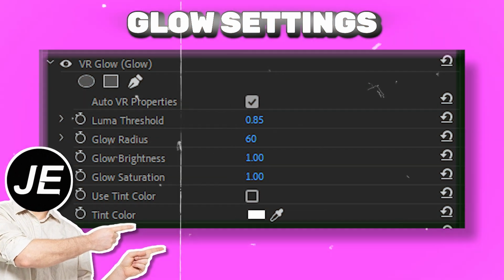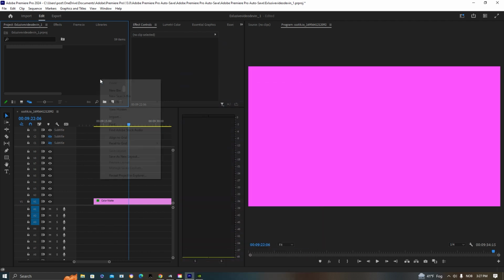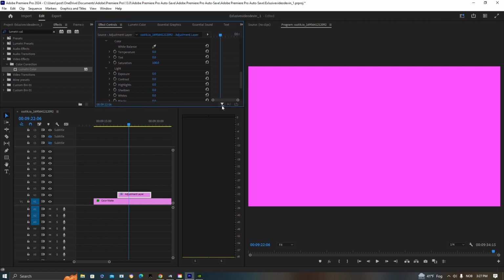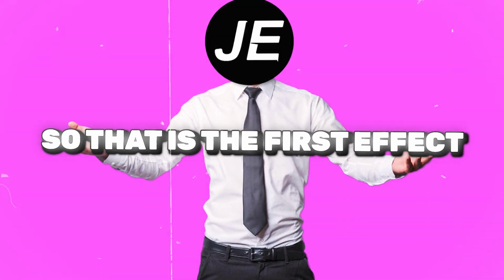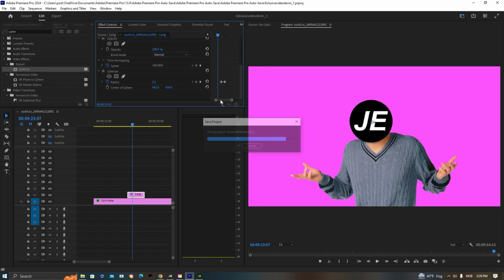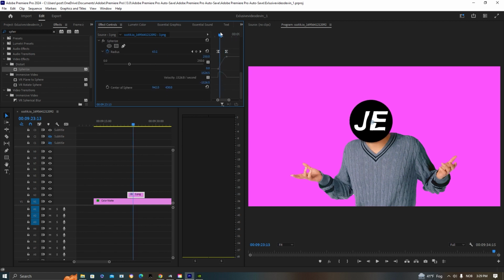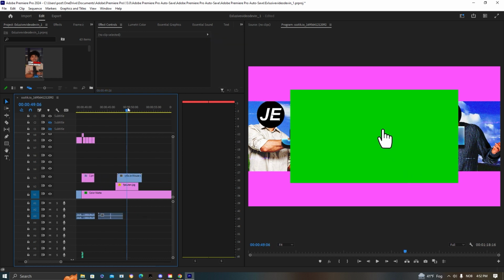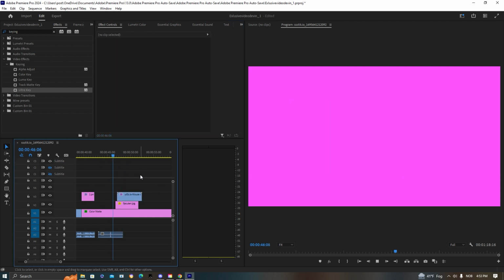How to edit like Devin Jatho | Effects & Tricks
📚Join Jonus Editing Club and recive all of my editing courses!📚
⬇️DEVIN JATHO EDITING COURSE ⬇️